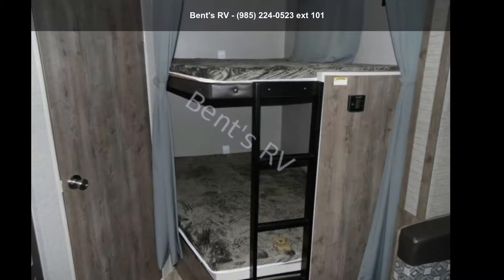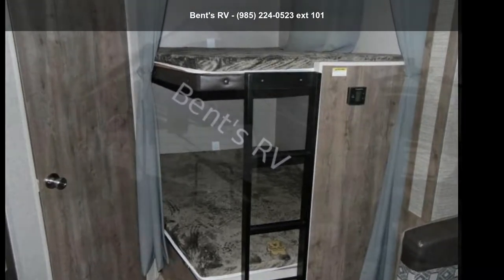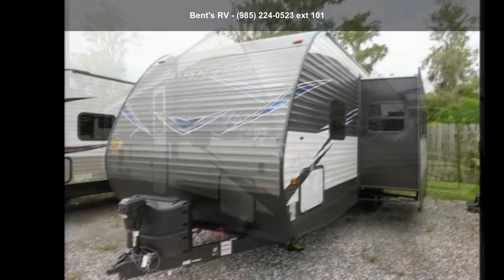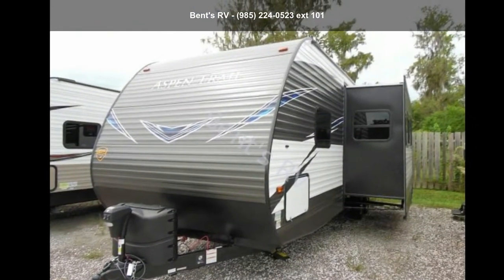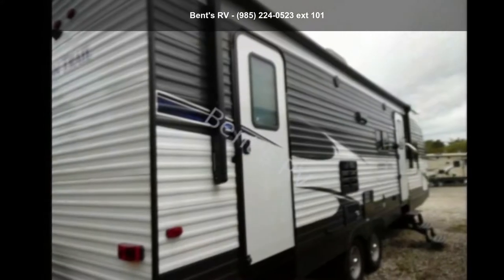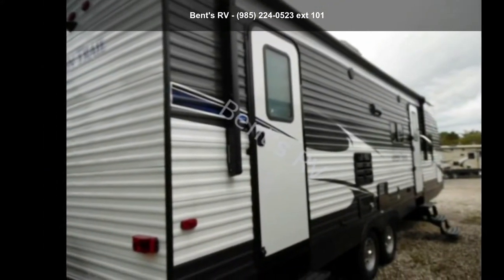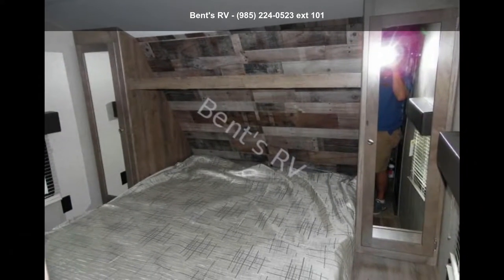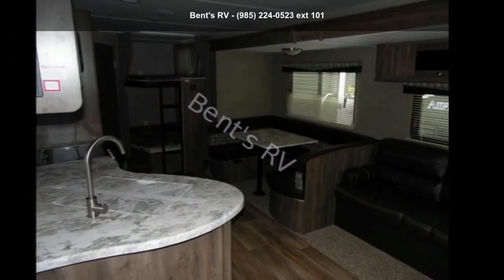2019 DUTCHMEN ASPEN TRAIL 2810BHS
DAT19T  :  DECOR ASPEN TRAIL 2019 TITANIUM
ATUP  :  ASPEN TRAIL UPGRADE PACKAGE
ES  :  EXTERIOR SHOWER
PAWLL  :  POWER AWNING WITH LED LIGHTING
15STK  :  15 and quot; SPARE TIRE KIT
PTJ  :  POWER TONGUE JACK

Details: 6379 LBS

Specification: DRY HITCH WEIGHT
Details: 830 LBS

Specification: CARGO CAPACITY
Details: 3301 LBS

Specification: HEIGHT
Details: 11'4''

Specification: LENGTH
Details: 32'2''

Specification: FRESH WATER CAPACITY
Details: 52 GAL

Specification: BLACK WATER CAPACITY
Details: 42 GAL